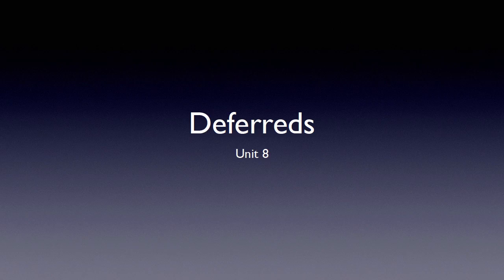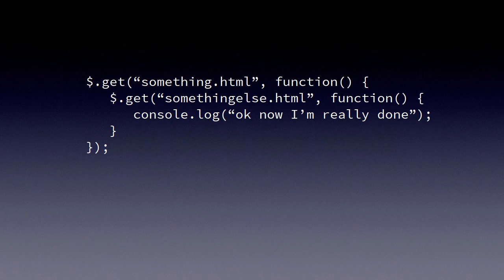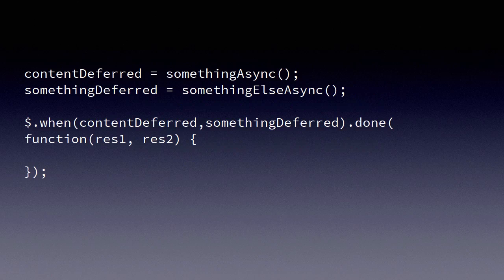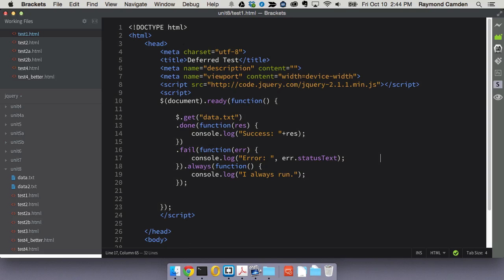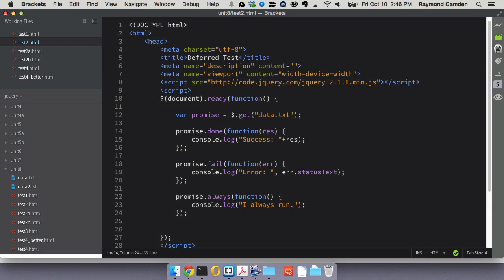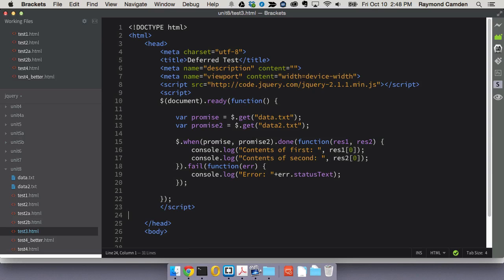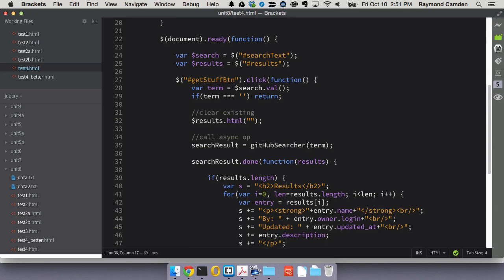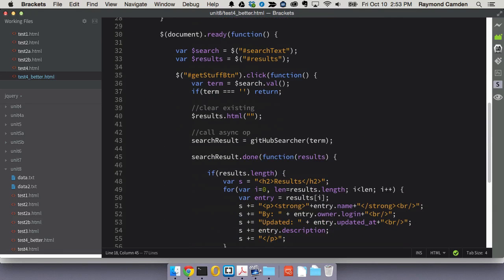Introduction to jQuery - Unit 8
Working with deferreds.